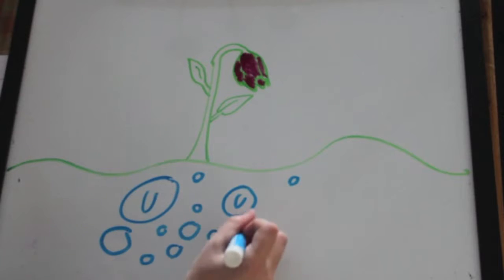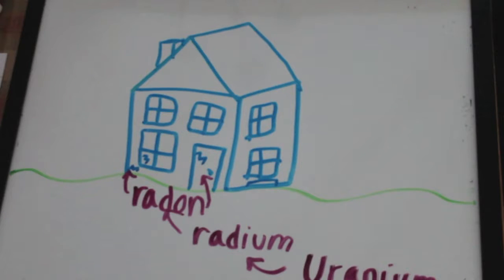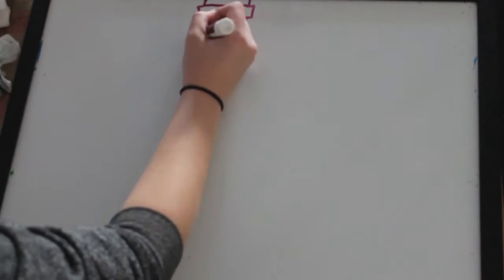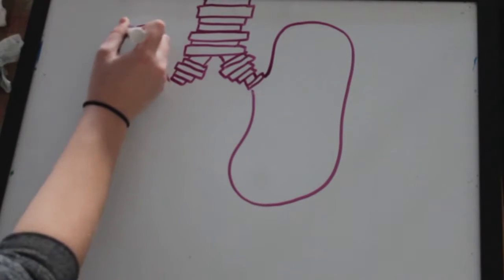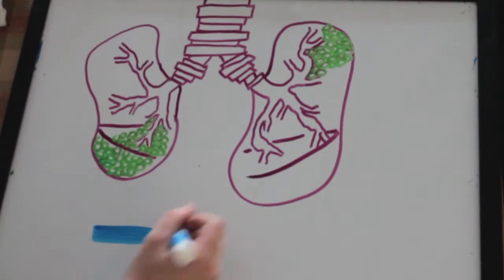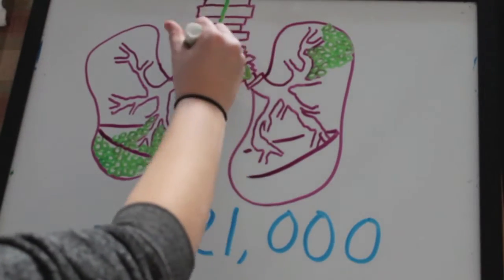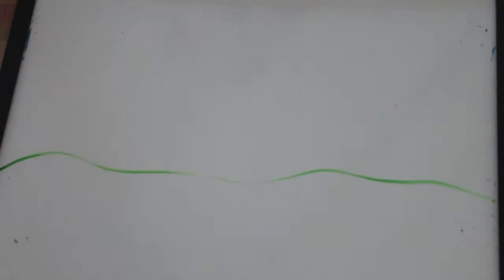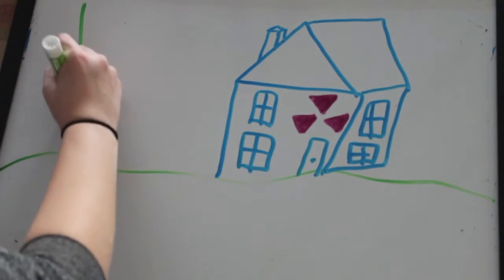Draw about Radons